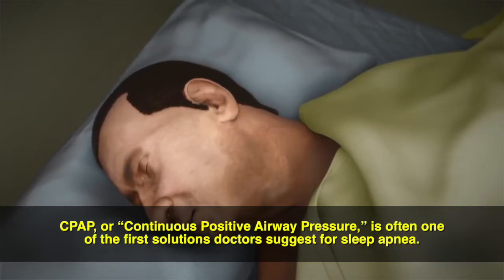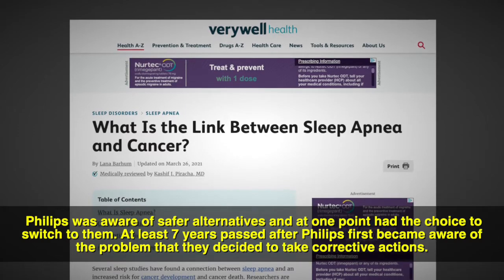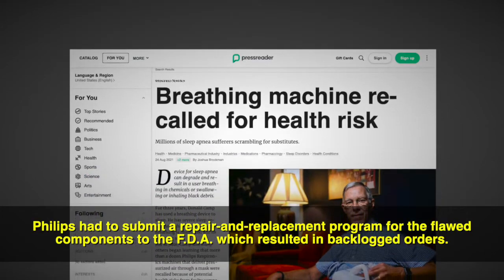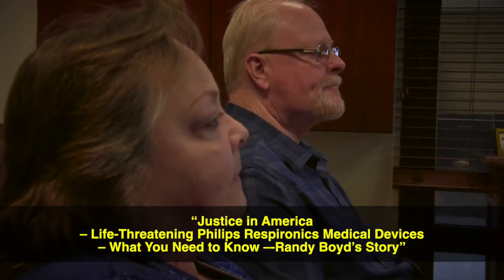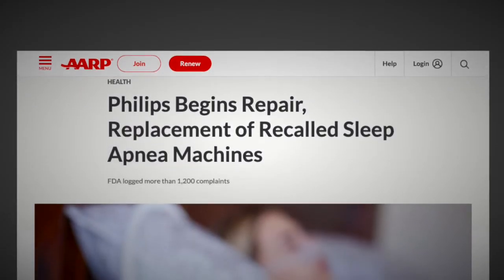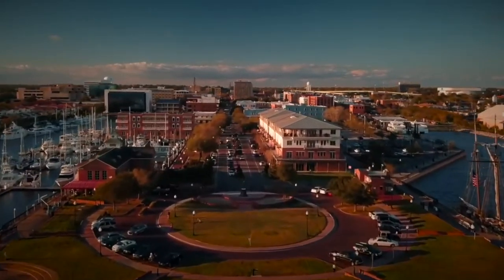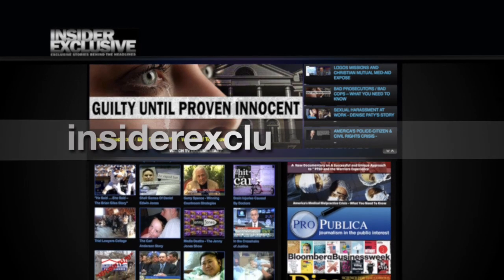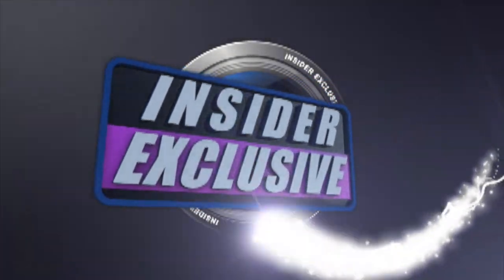Justice in America – Life-Threatening Philips Respironics Medical Devices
IN THIS INSIDER EXCLUSIVE NETWORK TV SPECIAL, “Justice in America – Life-Threatening Philips Respironics Medical Devices – What You Need to Know –-Randy Boyd’s Story” our News team is on location in Pensacola, Florida to meet with W. Troy Bouk, a trial attorney at Levin Papantonio Rafferty, and his client Randy Boyd in pursuit of justice on his behalf and others